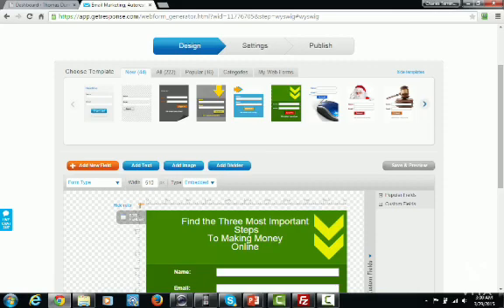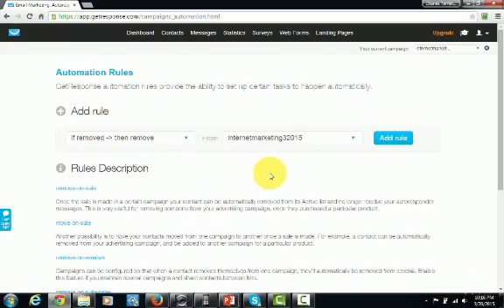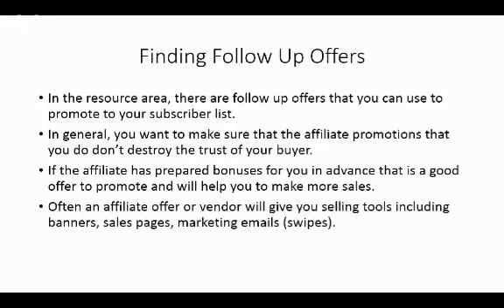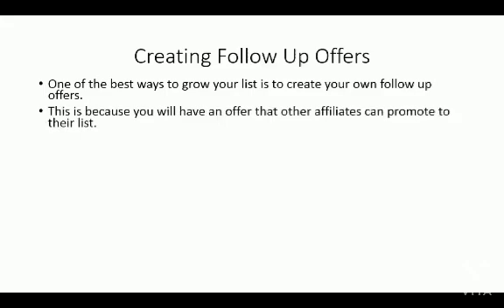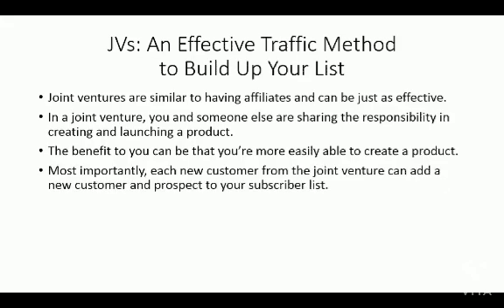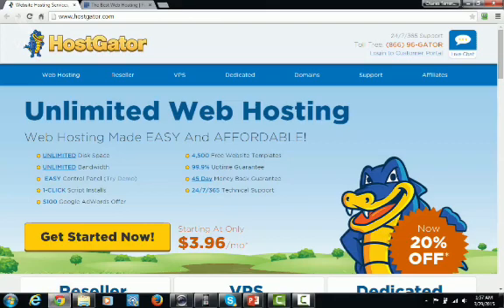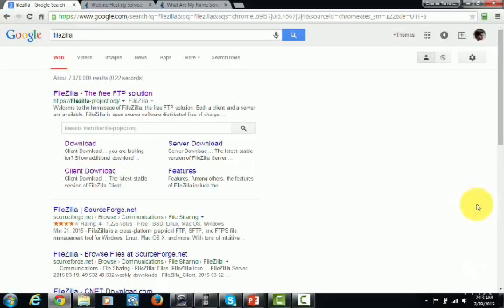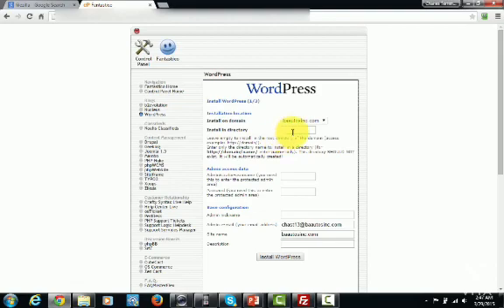Earn money from Accelerated Online Businesses with a 100% free video course [Part - 1]